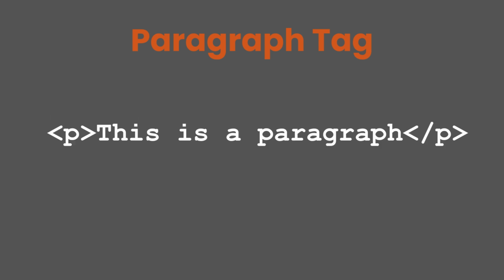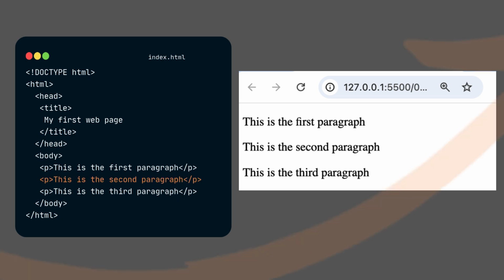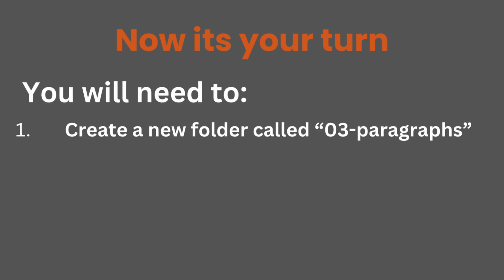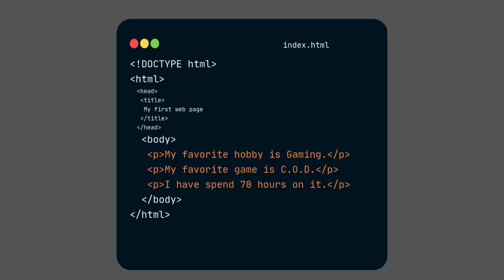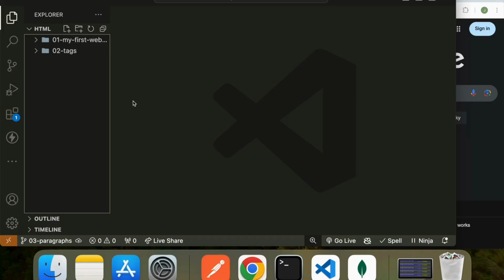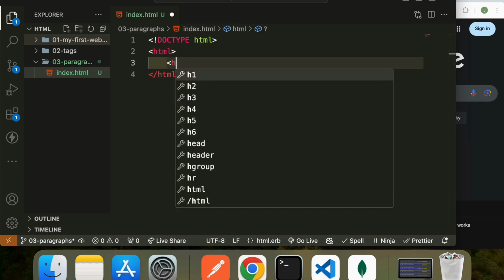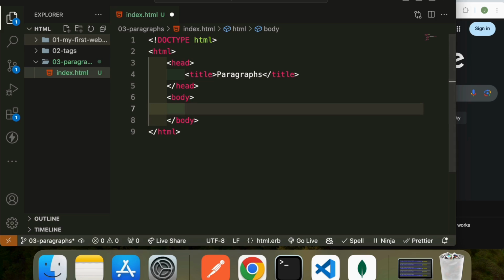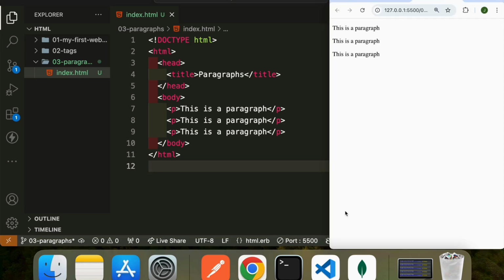Learn HTML Paragraph Tags: A Beginner's Guide!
Unlock the secrets of HTML with our in-depth tutorial on paragraph tags! Whether you’re a complete beginner or looking to brush up on your skills, this guided walkthrough will show you how to effectively use paragraph tags to structure your content. Discover best practices, tips, and practical examples that will enhance your web development projects. Join us and take your first step toward creating clean and organized web pages!